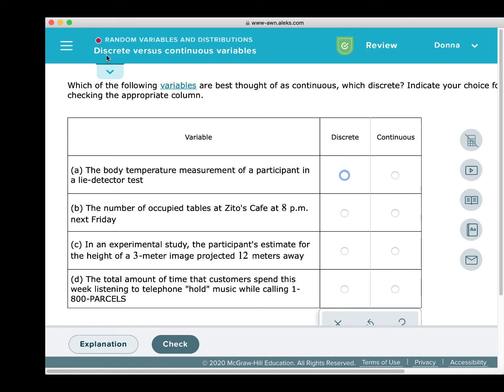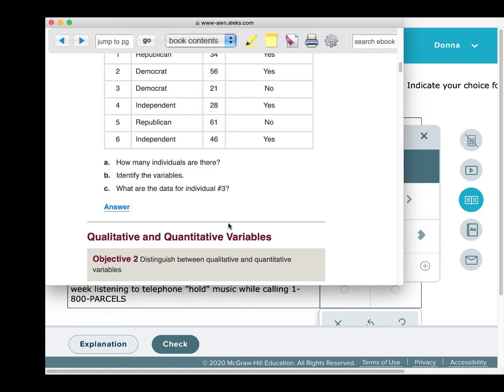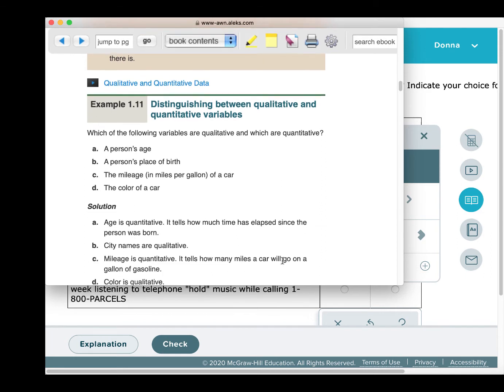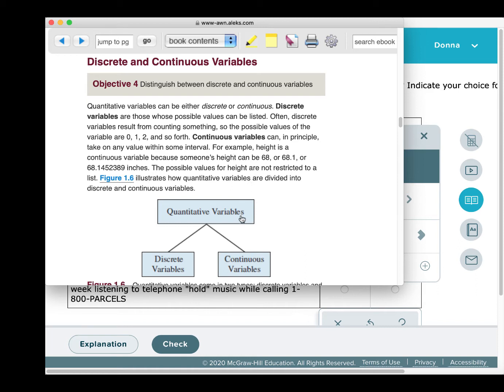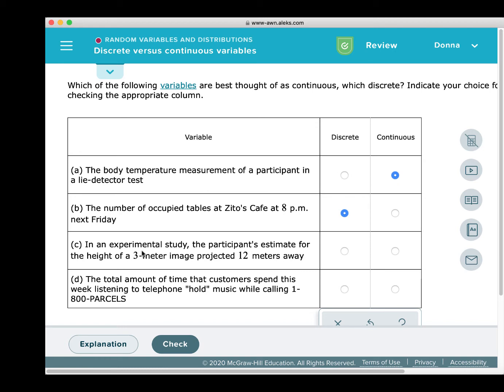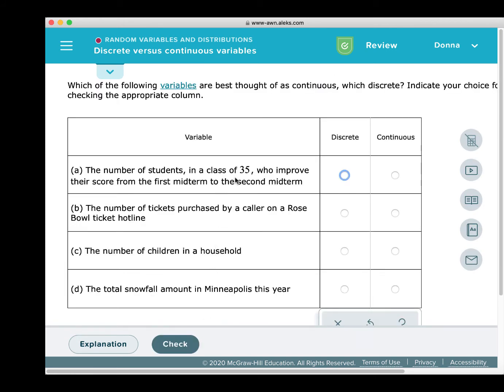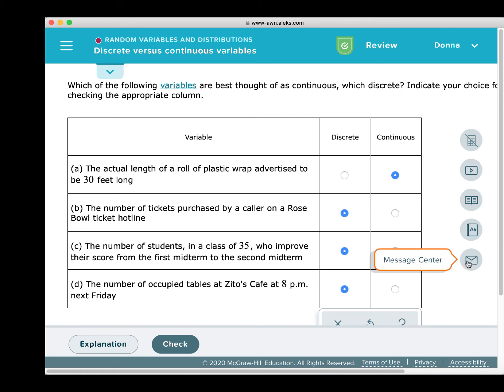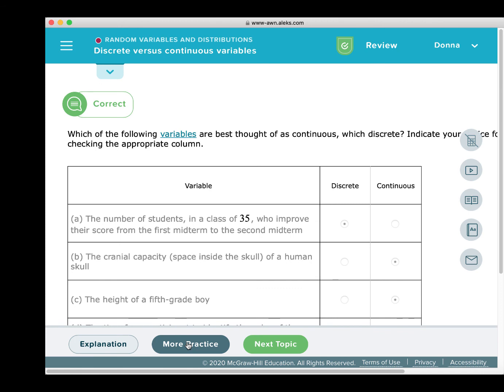Discrete Vs Continuous Variables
Discrete vs, Continuos Vvriables on ALEKS